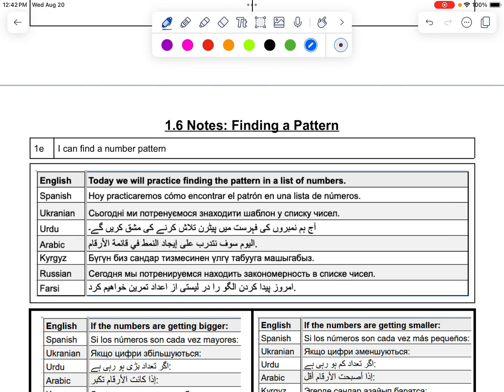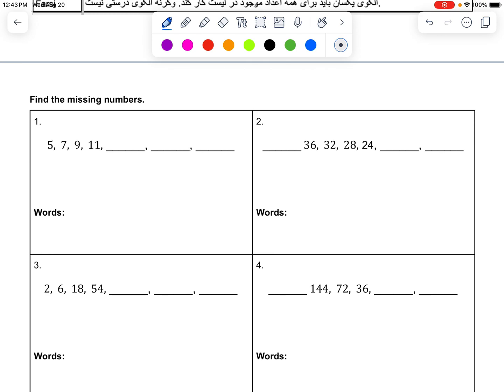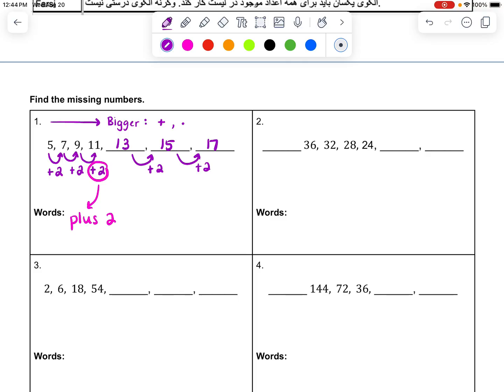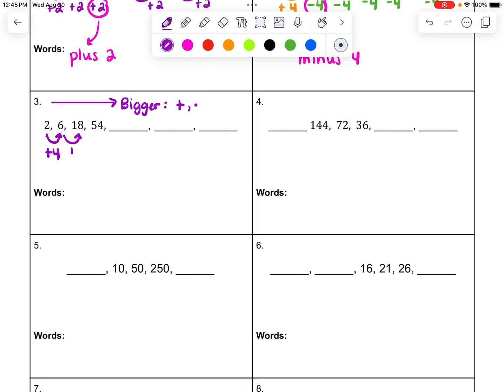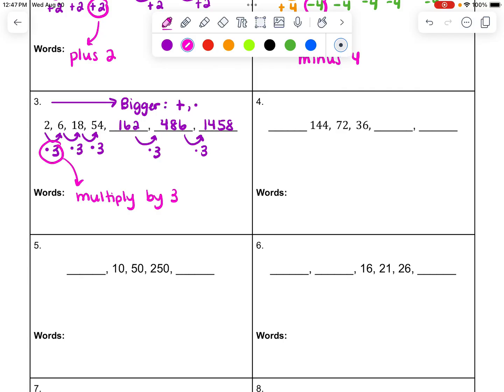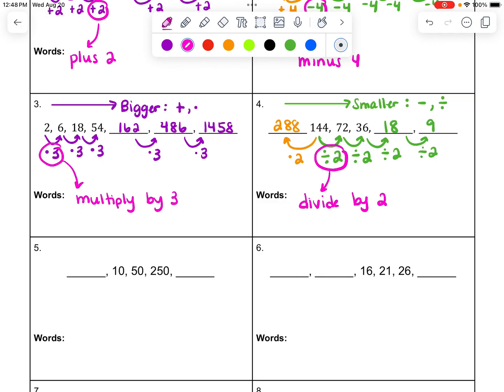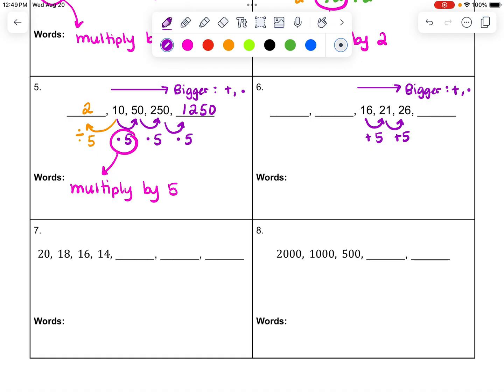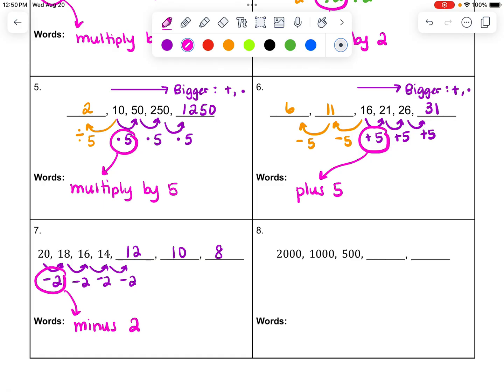FM1 1.6 Video